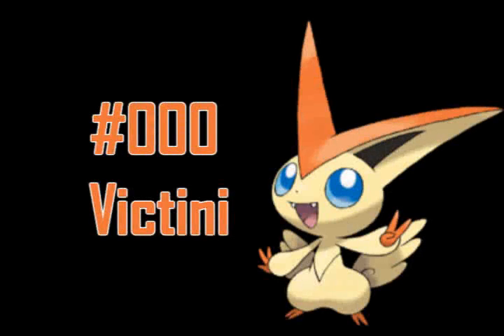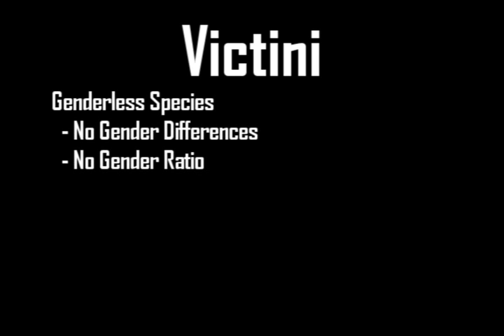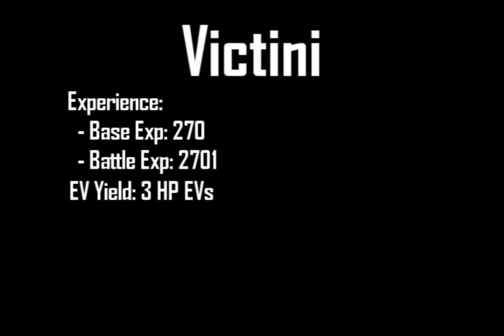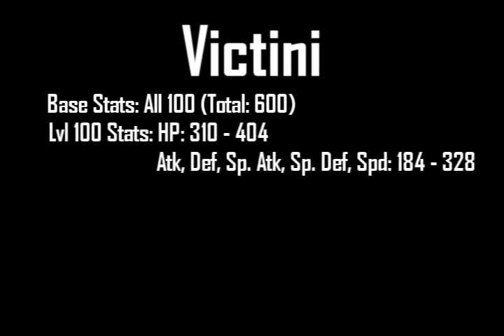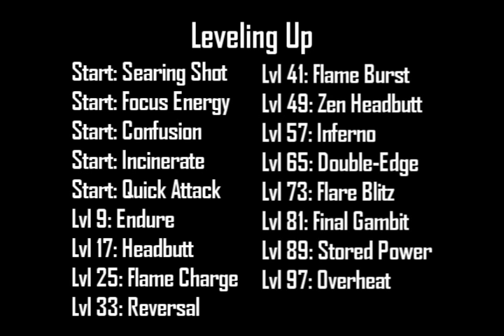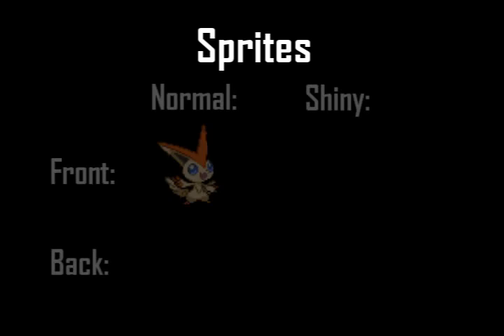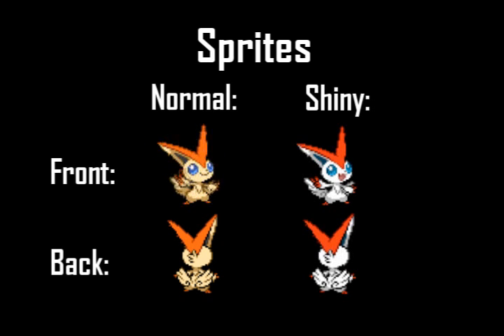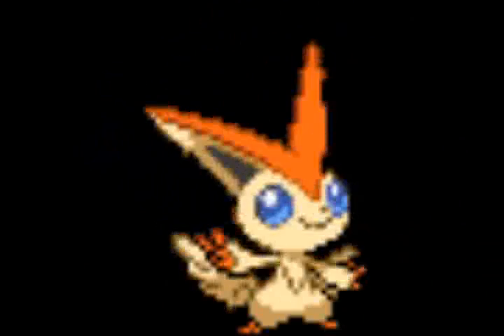5th Gen Pokemon Guide - #000 Victini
The first part of the comprehensive 5th Gen Pokemon Guide. The observant ones in the audience can probably tell I was kinda just reading the information off of Bulbapedia, but I did reference it at the end so. :P